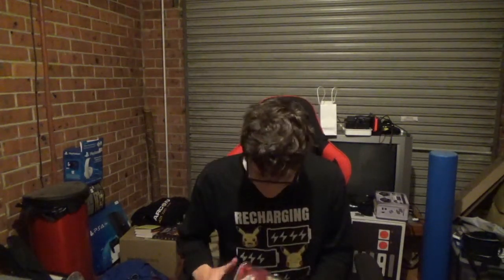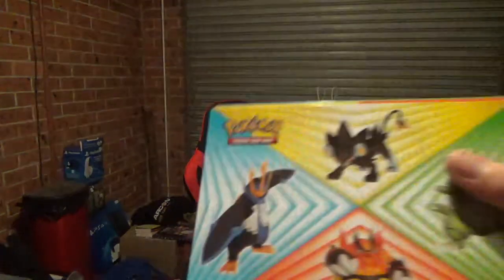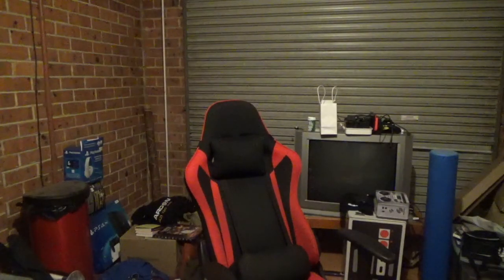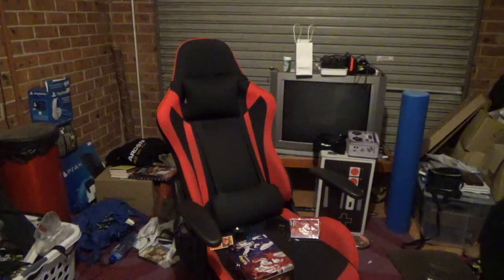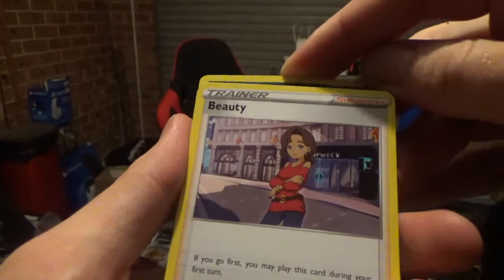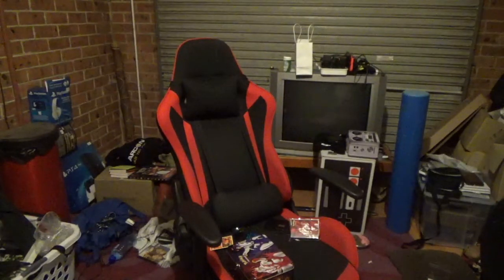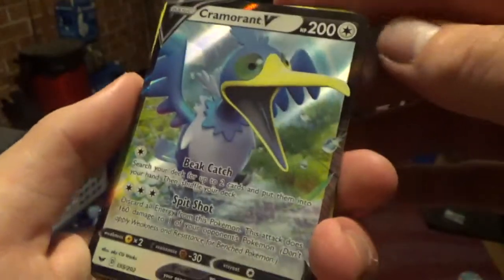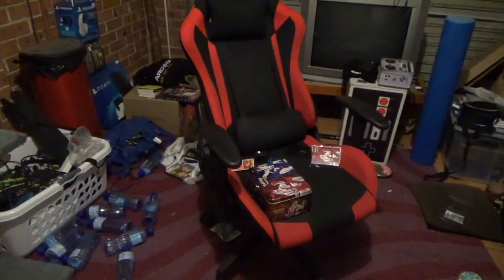Opening Battle Styles Collectors Chest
Hey everyone I hope you enjoyed the video
In this video I open a Battle Styles Collectors Chest and I'm so happy to find and buy one next I want to get a Champions Path